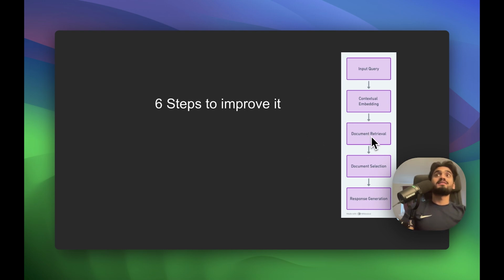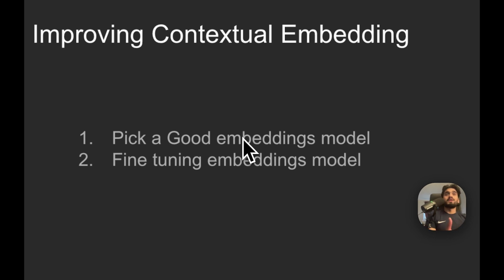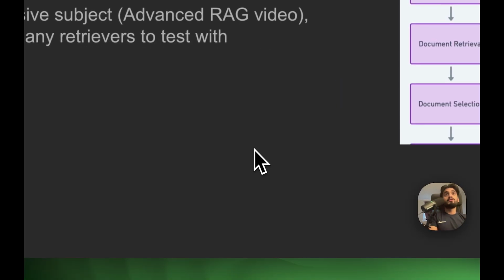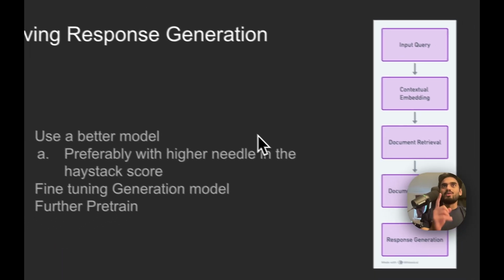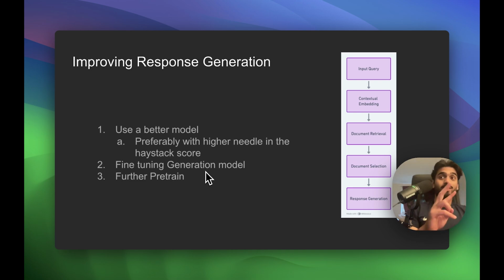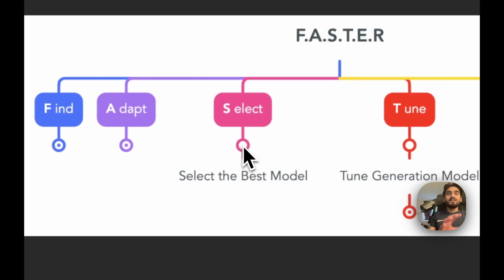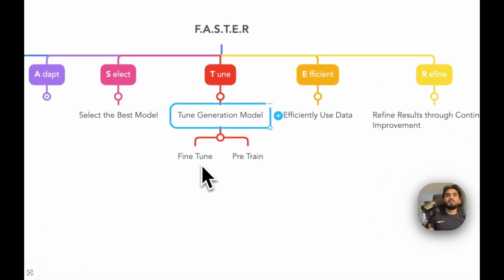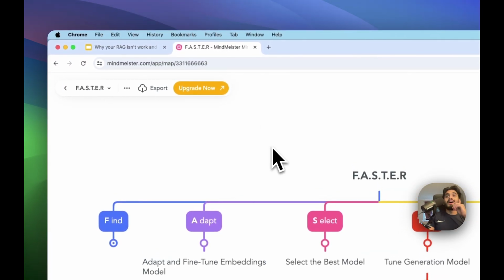How to 10x Your RAG With Open Source Models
- This video i showcase how i plan to improve a RAG pipeline i'm building.

Outlining 6 Steps to improve it. Also discussing common pitfall of building a RAG pipeline.